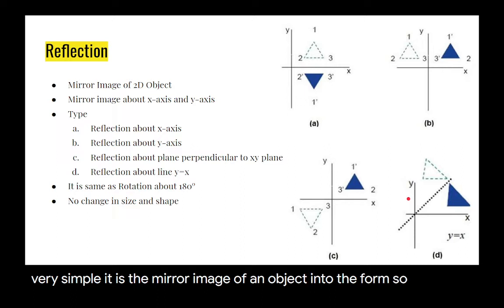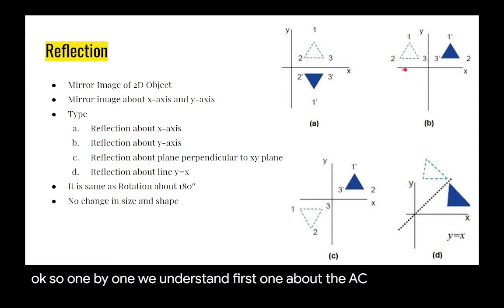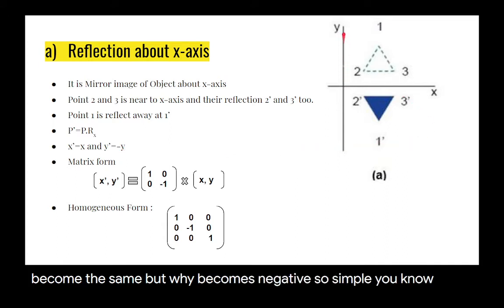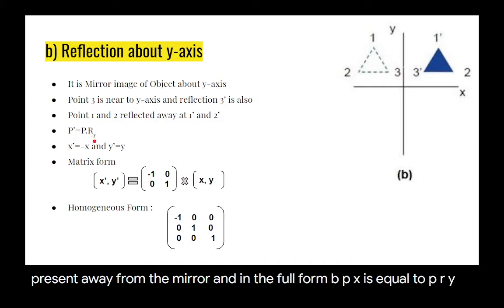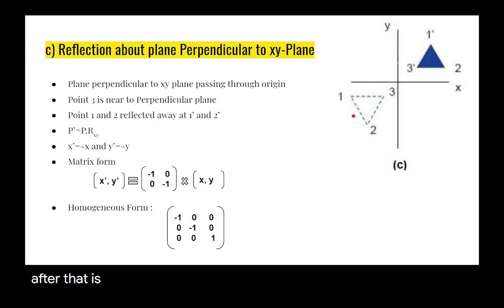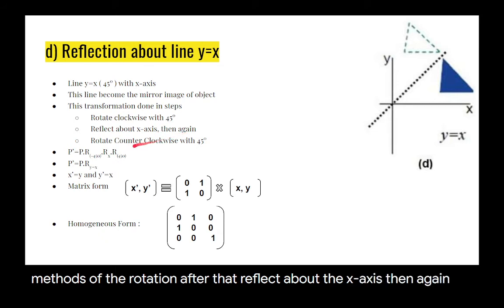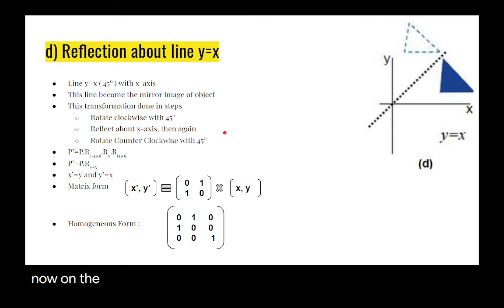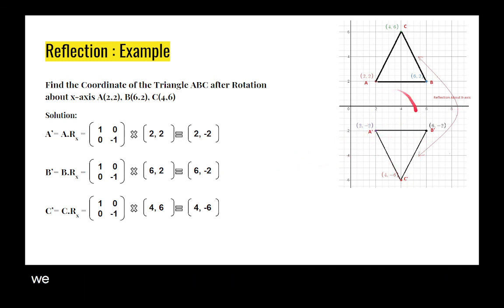Reflection #4 2D Transformation - Computer Graphics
Reflection
Mirror Image of 2D Object
Mirror image about x-axis and y-axis
Type
Reflection about x-axis
Reflection about y-axis
Reflection about a plane perpendicular to XY plane
Reflection about line y=x
It is the same as Rotation about 1800
No change in size and shape

a) Reflection about x-axis
It is a Mirror image of an Object about the x-axis
P’=P.Rx
x’=x and y’=-y

b) Reflection about the y-axis
It is a Mirror image of an Object about the y-axis
P’=P.Ry
x’=-x and y’=y

c) Reflection about plane Perpendicular to XY-Plane
The plane perpendicular to xy plane passing through the origin
P’=P.Rxy
x’=-x and y’=-y

d) Reflection about line y=x
Line y=x (45 degree) with x-axis
This line becomes the mirror image of the object
This transformation done in steps
Rotate clockwise with 450
Reflect about the x-axis, then again
Rotate Counter Clockwise with 450
P’=P.R(-45 deg.).Rx.R(45 deg.)
P’=P.R(y=x)
x’=y and y’=x

Solved Example: Find the Coordinate of the Triangle ABC after Reflection about x-axis A(2,2), B(6.2), C(4,6)